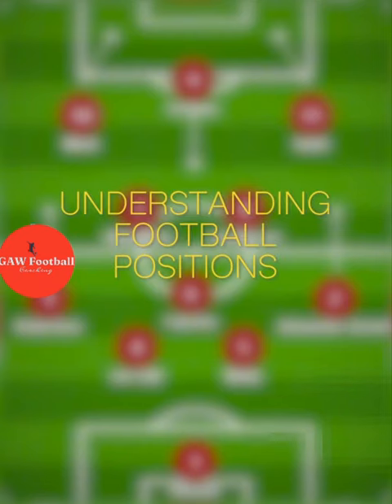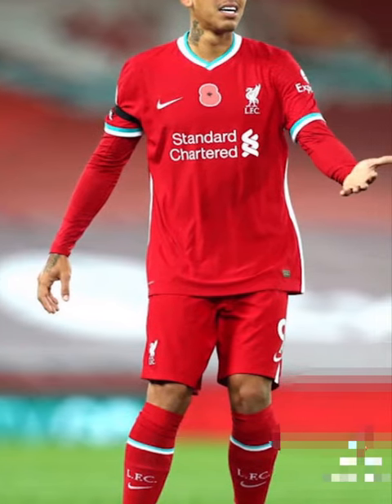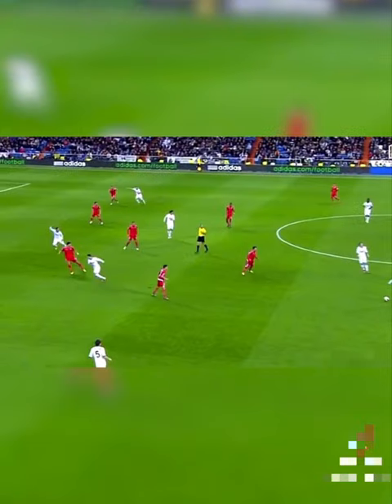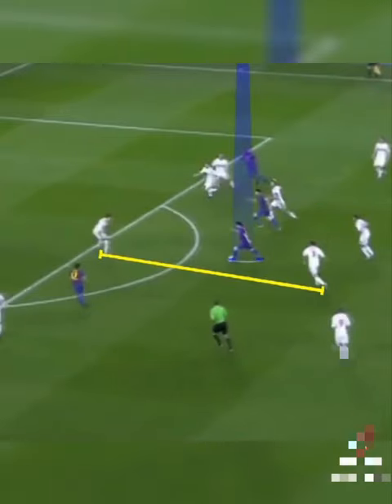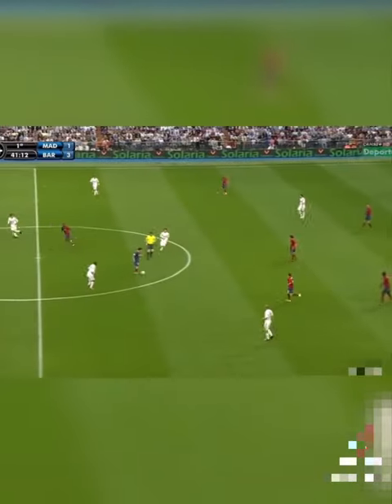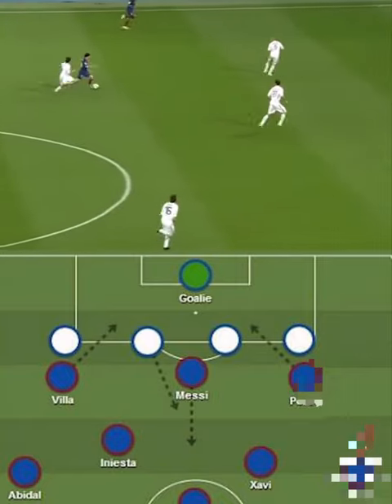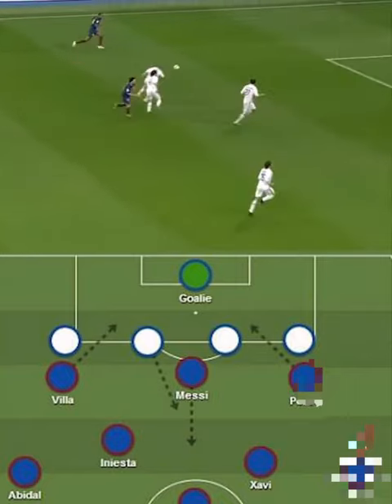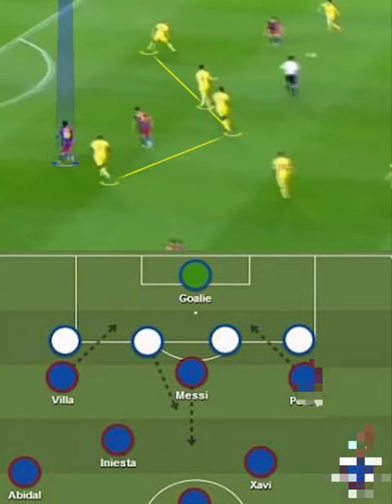False 9: The Tactic That Outsmarted An Entire Generation Of Defenders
In this video we discuss the use and understand the role of a false 9

Experience the essence of soccer with G.A.W Football, your premier destination for immersive coaching sessions, tactical insights, and captivating reviews.

Delve into the intricate world of soccer with our comprehensive coverage, spanning coaching excellence, tactical brilliance, and historical retrospectives.

🏆 Coaching Excellence: Elevate your game with expert tutorials designed for players at every level. Whether you're honing your skills or leading your team, our guidance unlocks your full potential on the pitch.

⚽ Tactical Brilliance: Explore the strategic intricacies that define soccer's most iconic moments. From dissecting game-winning strategies to analyzing innovative formations, our in-depth breakdowns offer a fascinating exploration of modern football tactics.

🔍 Previews and Reviews: Stay ahead of the game with our comprehensive previews and insightful reviews. Whether it's anticipating the excitement of upcoming matches or reflecting on recent showdowns, our coverage keeps you informed and entertained.

📜 Opinion and History: Uncover the rich tapestry of soccer's past and present with our thought-provoking opinion pieces and captivating historical vignettes. Gain a deeper appreciation for the sport's evolution and cultural impact as we uncover untold stories and explore pivotal moments.

Join us on this exhilarating journey as we celebrate the true spirit of football.

Let's embark on this adventure together and unleash the true spirit of football! ⚽🔥